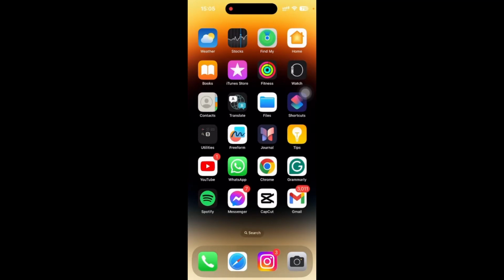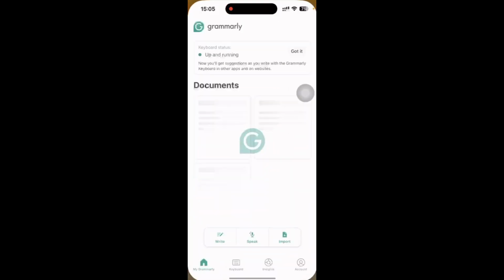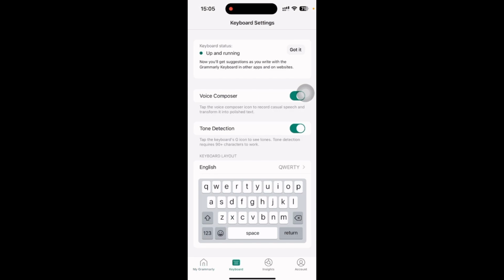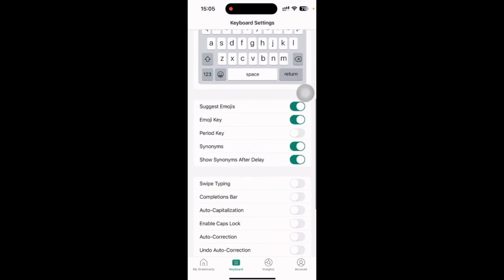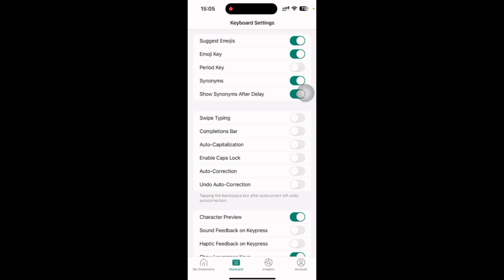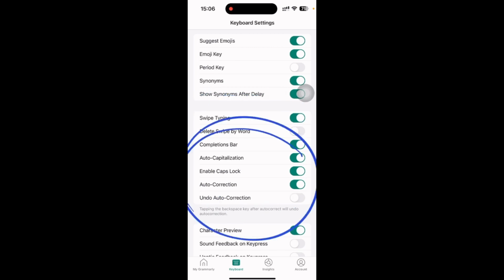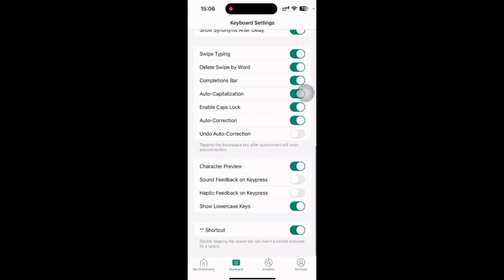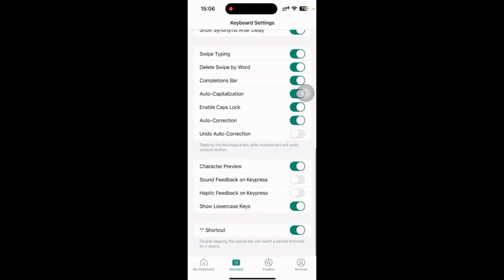How to Autocorrect in Grammarly AI 2024 | Grammarly Tutorial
Master the art of seamless writing with our quick guide on autocorrecting in Grammarly! In this video, we'll unveil the simplicity of correcting your grammar on the go with Grammarly's autocorrect feature. Say goodbye to typos and grammatical errors as we demonstrate the effortless process of enhancing your writing with this powerful tool. Elevate your communication skills and make a lasting impression with polished and error-free content. Tune in now for a smoother, error-proof writing experience!